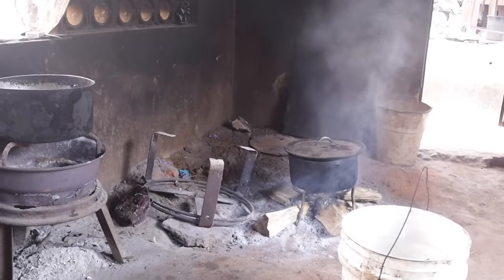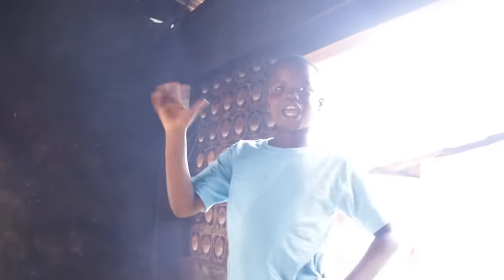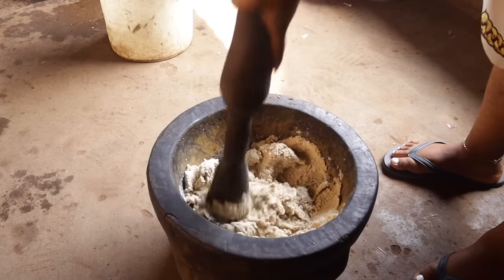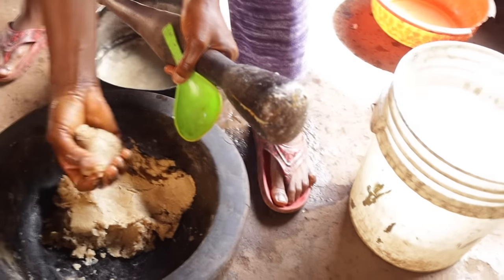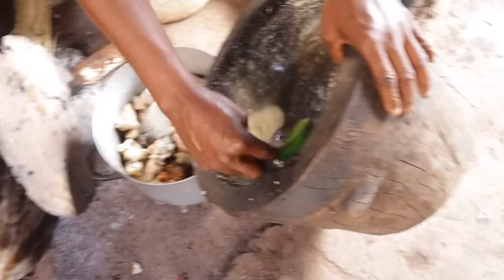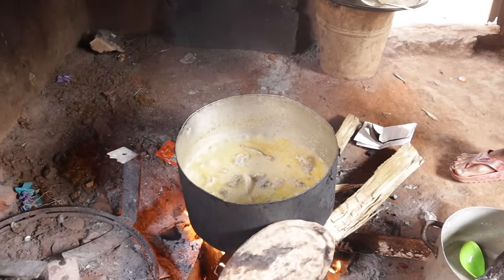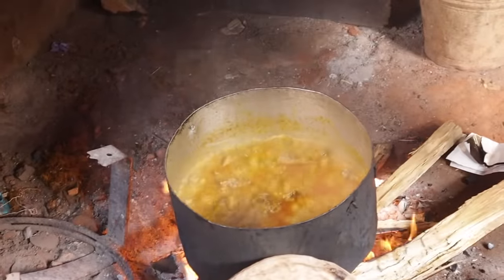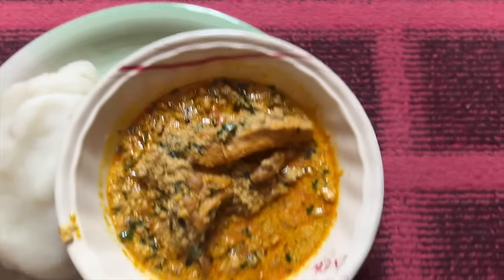MY CO WIFE TEACHES ME HOW TO COOK LOCAL EGWUSI SOUP| HOW WE COOK IN THE VILLAGE.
OTHER VIDEOS TO👇👇
IME EGO CEREMONY

Cooking in the village, village cooking, my co wife teaches me how to cook, local way of cooking Egwusi soup, Egwusi soup recipe, how we cook in the village, life in the village, village vlog,